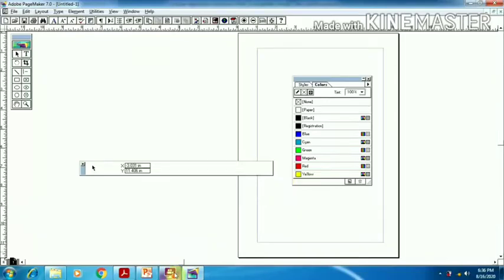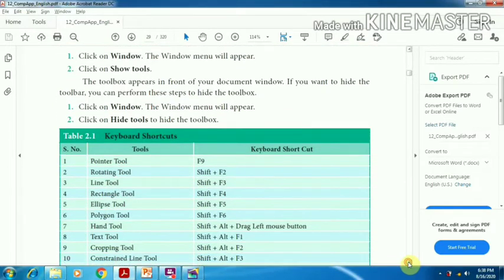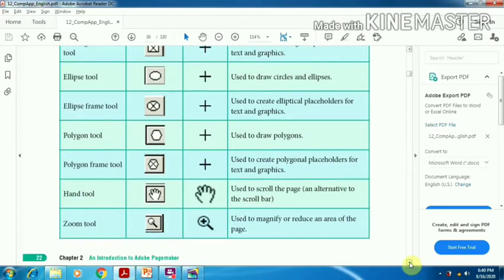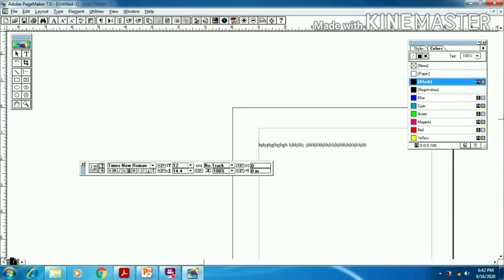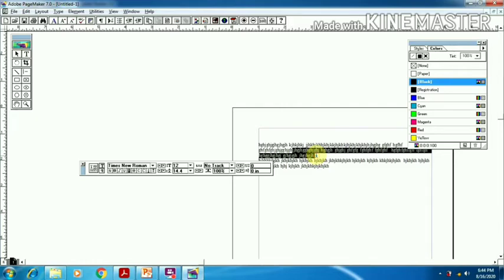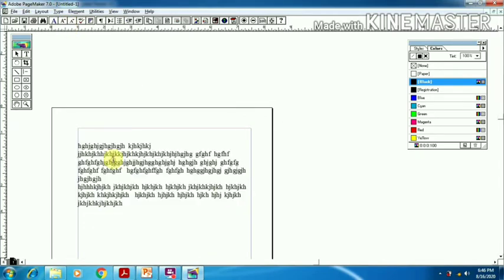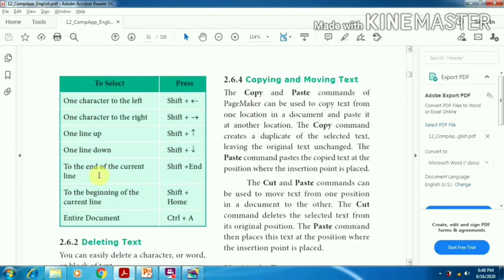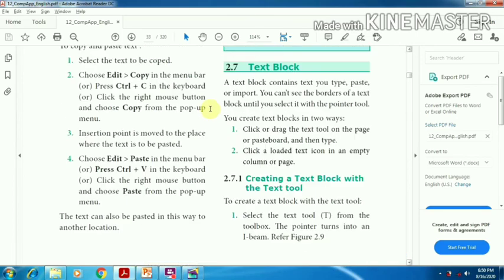CA 2 Part 2